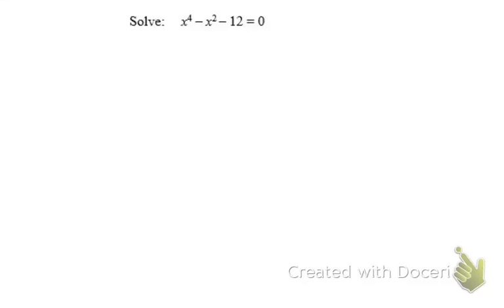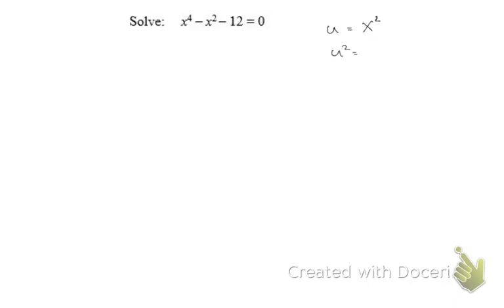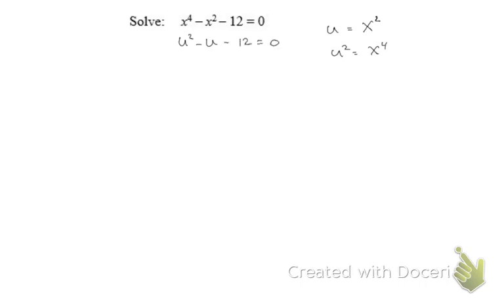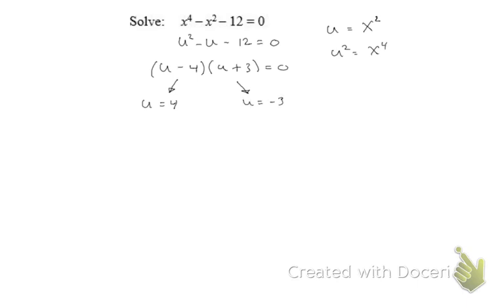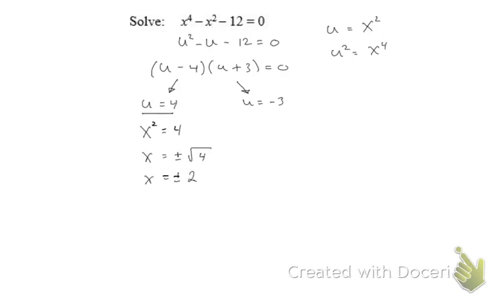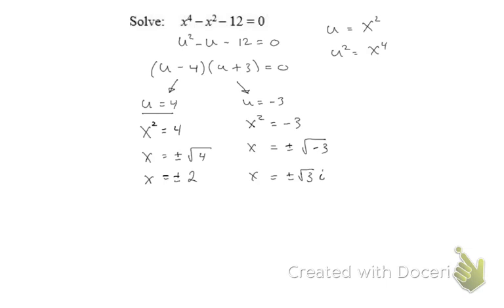Math 112#33 Math 120#61 Final Review